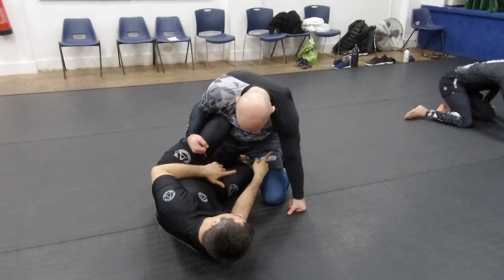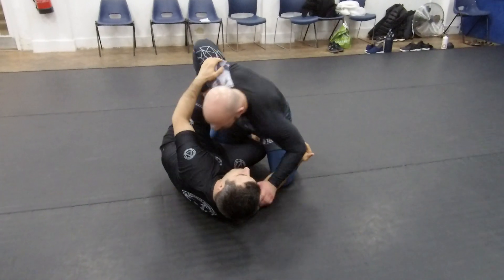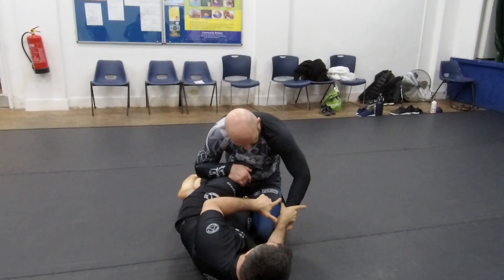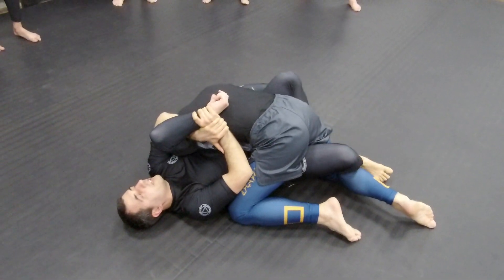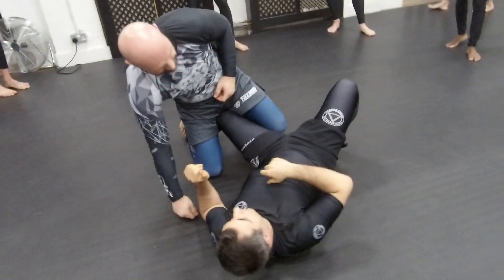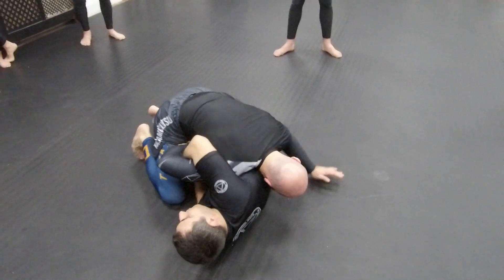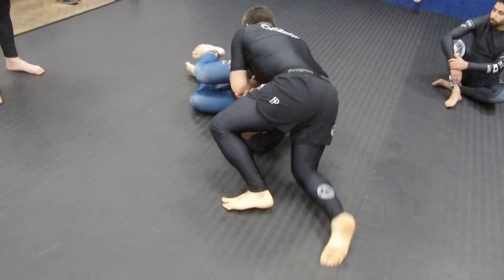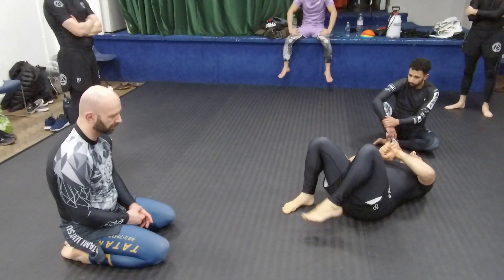Kimura Sweep from half guard